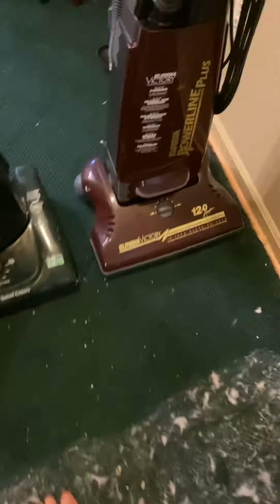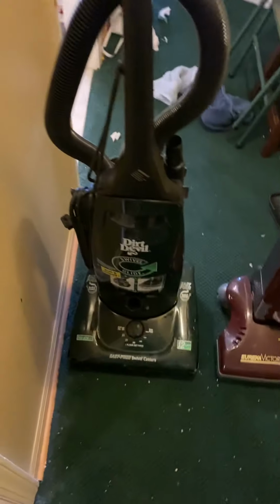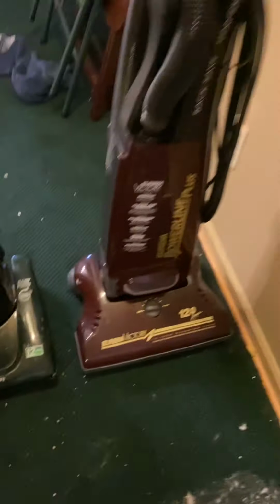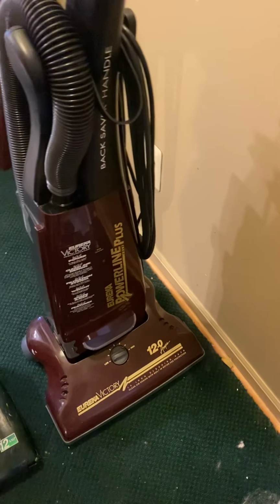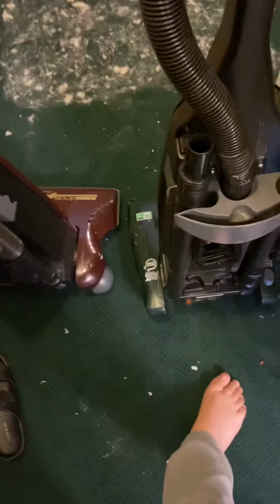Eureka power line vs dirt devil swivel Glide